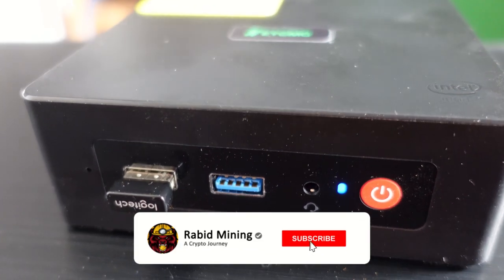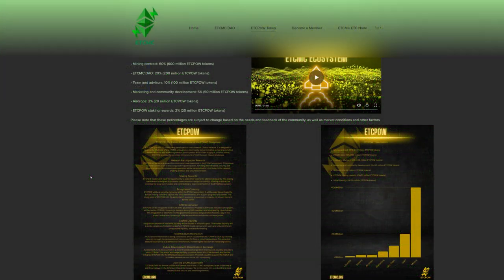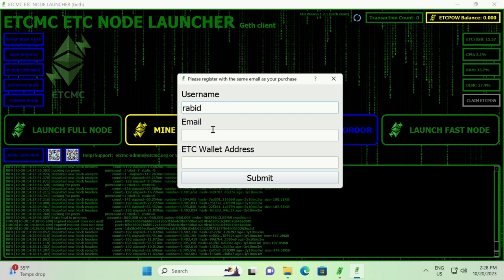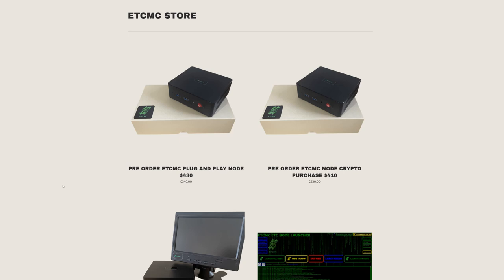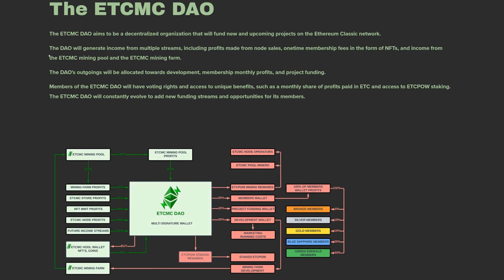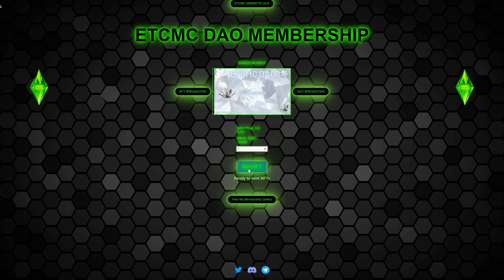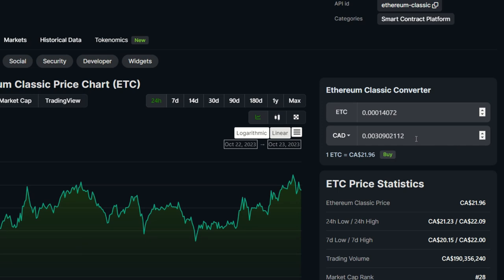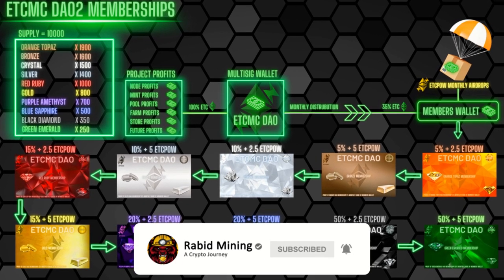ETCMC Plug & Play Crypto Mining Node - Most PROFITABLE Node You Can Run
ETCMC Plug & Play Crypto Mining Node Ethereum Classic Node

Trading/Taking Profits?

✅ BTC: bc1q9k8cqpknlztfefmq2x0seu74zp5hk4eck5rtzn
✅ LTC: ltc1qhnetz8uzek6fmf4n94f259cseuhc5tnf522hak
✅ Eth: 0x17a7FaFb3821722aB9032f1Dd1089aC432896f63
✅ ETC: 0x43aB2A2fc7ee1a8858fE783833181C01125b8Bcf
✅ XMR: XMR: 494f5WTwi18GLfTdCeqEa5f6w2LHr9Ku18HUzAak1YACMmhXD8HQE8bMVouZ913fm5FTMf3EQBRAEGWewJuyWpBB1DkrT5t
✅ RTM: RNrTxXxKkvdKJp7ZjKjGgZ1kKZeTUFyTVy
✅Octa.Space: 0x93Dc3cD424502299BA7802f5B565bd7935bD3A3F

00:00 Introduction
01:52 Set-Up
02:35 Fix To Find Peers
05:03 Register Your Node
06:13 24h Profits
07:21 Adding Decentralization To ETC
07:57 How To Purchase
10:09 ETCMC Dao Ecosystem
12:06 NFT Breakdown / Minting
14:50 ETCPOW / ETC Swapping DEX
16:58 Stand Up Against Exchanges To Help ETC
18:10 Outro